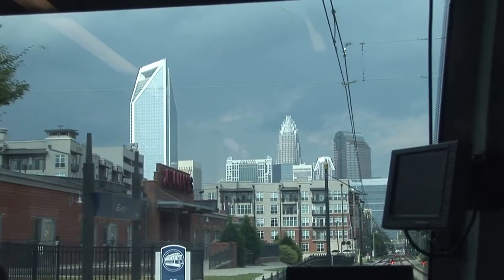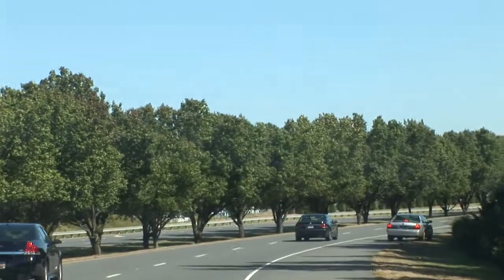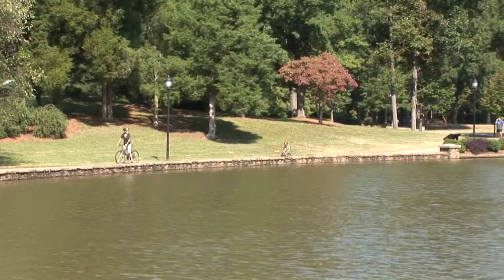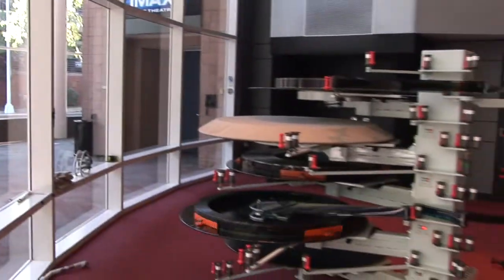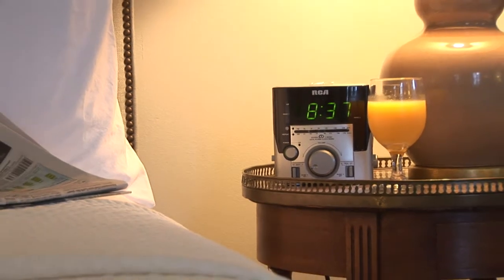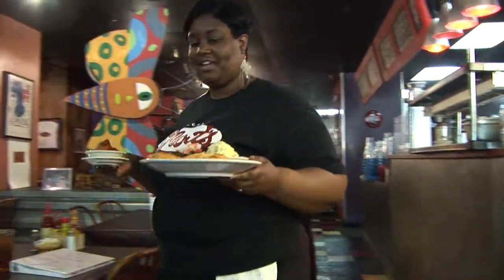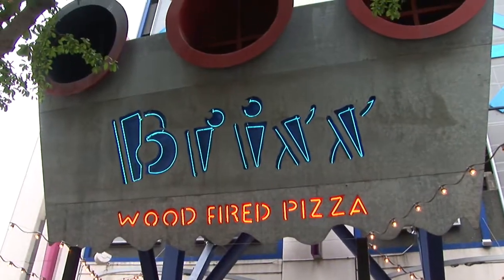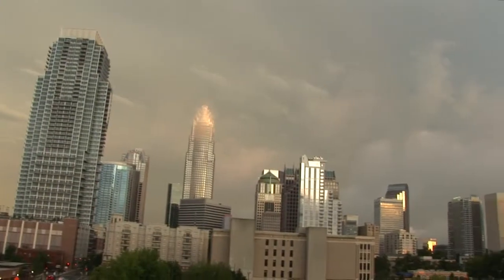Charlotte in 48 Hours (2010)